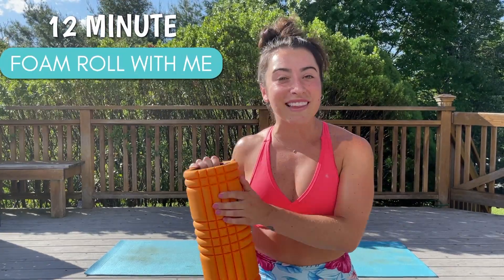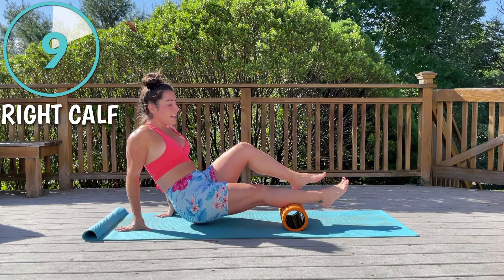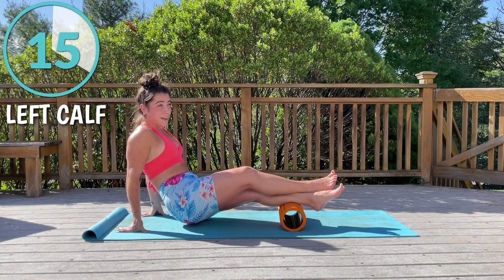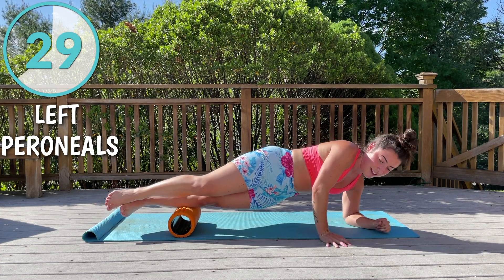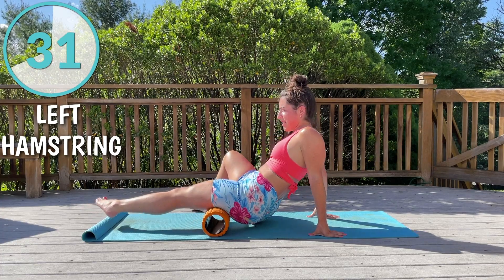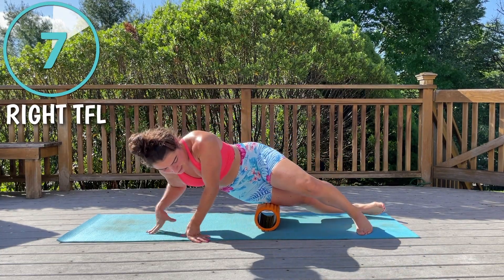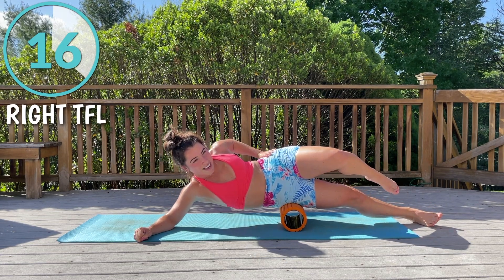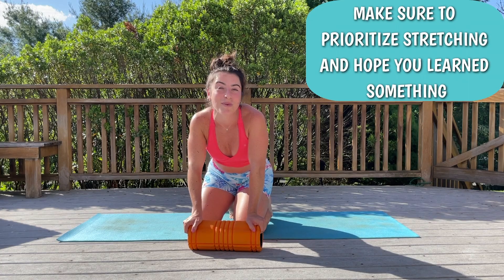HOW TO FOAM ROLL-12 MIN LOWER BODY STRETCH-DO THIS BEFORE OR AFTER RUN + WORKOUT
Follow along with me as you foam roll your lower body in 12 minutes! This routine is perfect to do before or after a run or workout to stretch your muscles. I’ll walk you through how to foam roll, why it’s important, and some helpful tips.

Remember it shouldn’t be painful, but should be uncomfortable. I like to think of it like getting a tattoo (the good kind of pain- lemme know if this is just me😜)

We’re holding each muscle group for 45 seconds, rolling dynamically at first then settling on a knot to help break up the fascia. Here’s all the muscle groups we’ll cover:

Right Calf
Left Calf
Right Peroneals
Left Peroneals
Left Hamstrings
Right Hamstrings (went for 65 with timer glitch)
Right Quadriceps
Left Quadriceps
Right Hip Flexor
Left Hip Flexor
Left Glutes
Right Glutes
Right Tensor Fascia Latae
Left Tensor Fascia Latae

🏋️‍♀️If you want help in learning how to recover properly, schedule your free clarity call today so I can help you talk through your goals and create a game plan of the steps you need to take to reach those goals

💪Or if you’re ready, apply for 1-1 Coaching to be your strongest, healthiest, happiest self

👯‍♀️And if you want to join a group of boss ass babes looking to level up their lives

🌸XO Becca